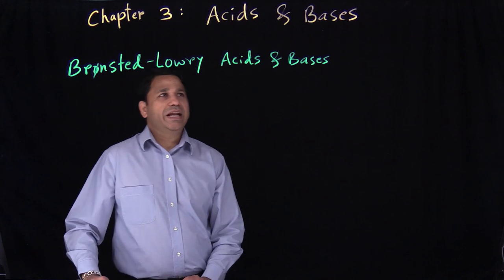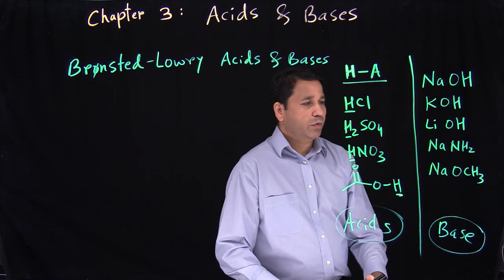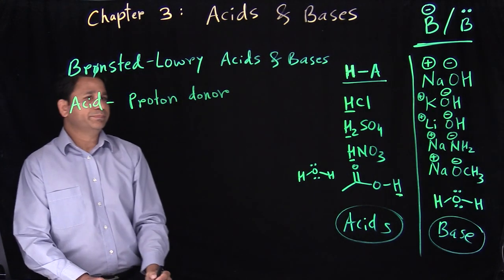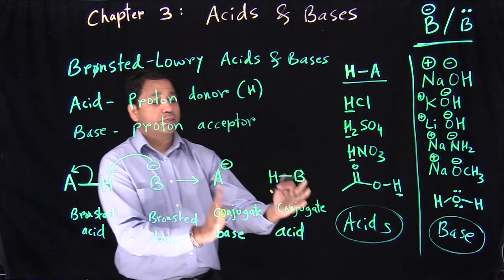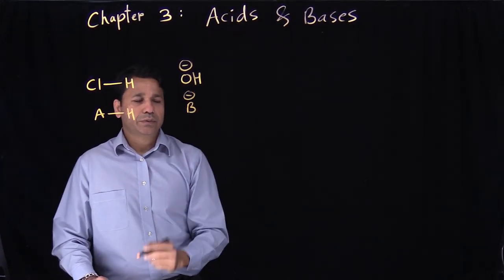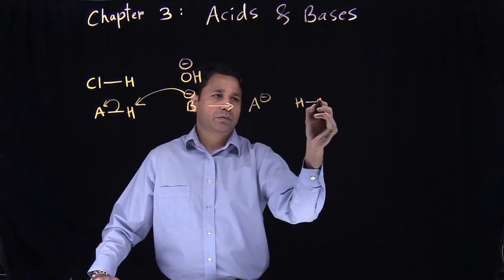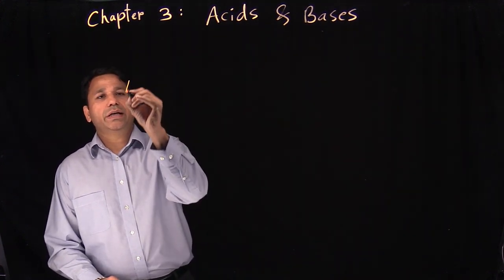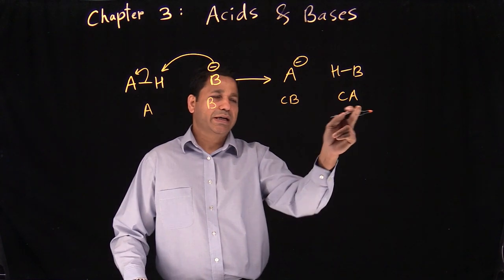Chapter 3 Part 1 Bronsted Acids Bases